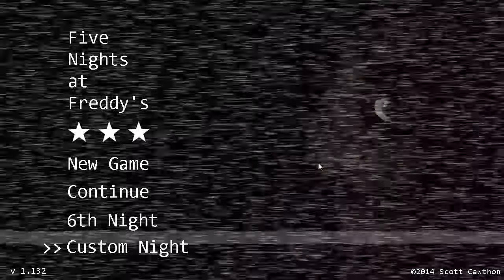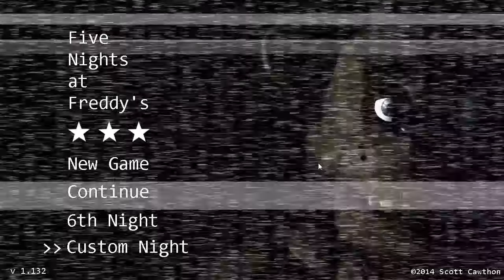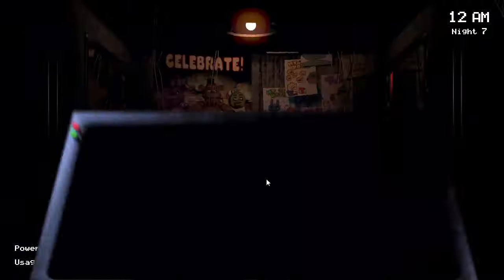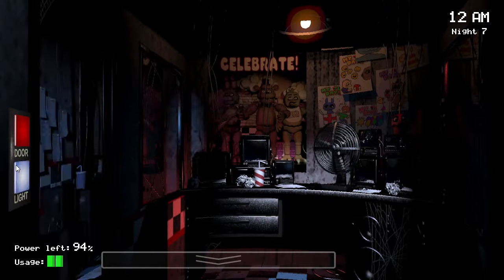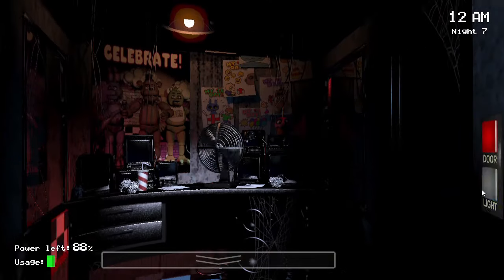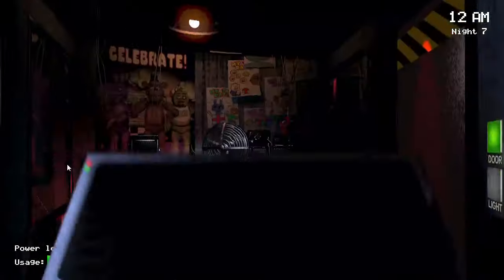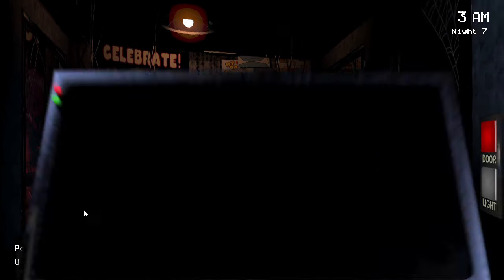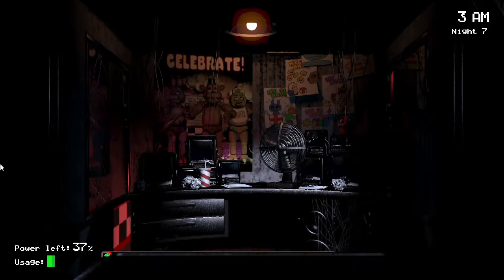How to beat 4/20 Mode - FNaF 1 Walkthrough | FNaF Academy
4/20 mode (Night 7) guide for Five Nights at Freddy's 1.

I did a few 4/20 runs today and this is probably the best one in terms of sheer variety of events. I slipped up a few times and post-commentary was tricky, but I'm reasonably happy with the outcome. This guide will mainly explain the optimal strategy, which animatronics you should prioritize, and how to best deal with Foxy. After some practice, this strategy should work pretty much every time. I've beaten 4/20 mode several times in a single hour using this strategy before. Once you get the mechanics down and understand what you need to do, the only thing that could possibly mess it up is really bad RNG with Foxy or a random misclick.

0:00 - Intro
0:56 - Strategy
2:18 - Gameplay + Commentary
11:34 - Outro